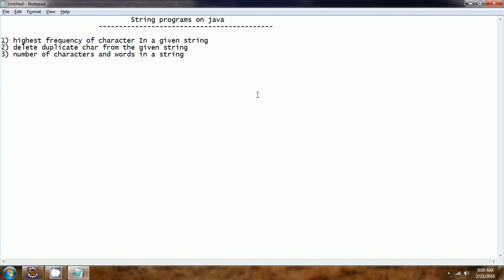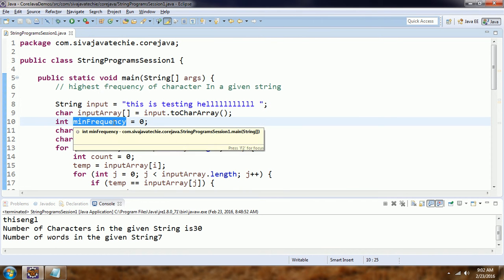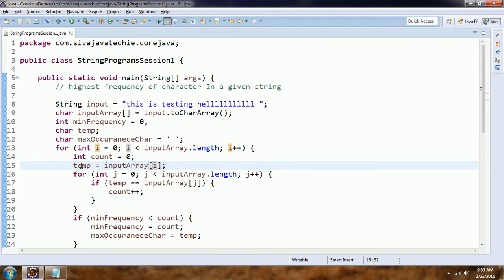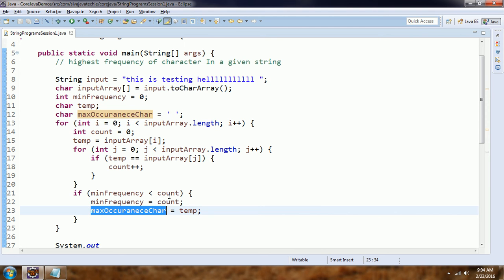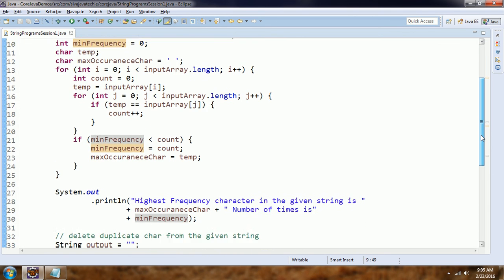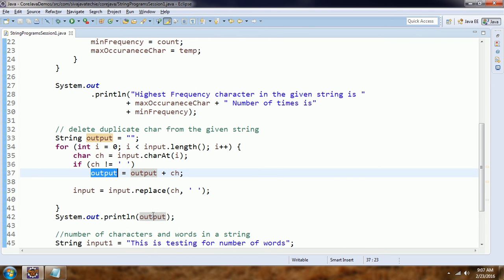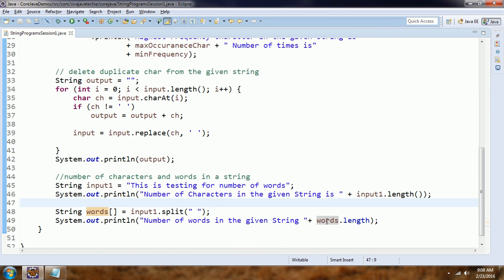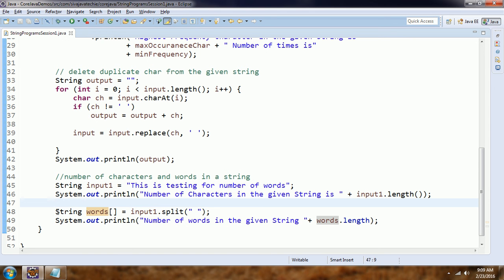Core Java Tutorial - String Programs in java - Session2